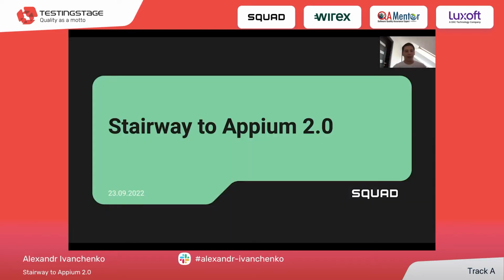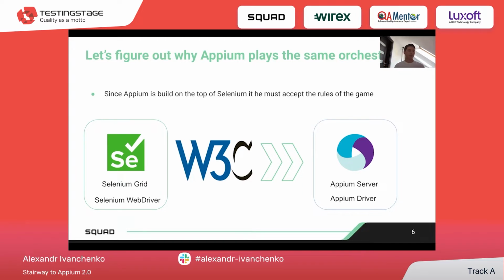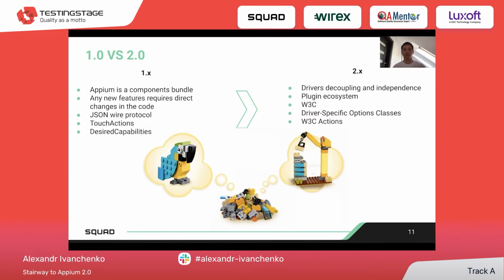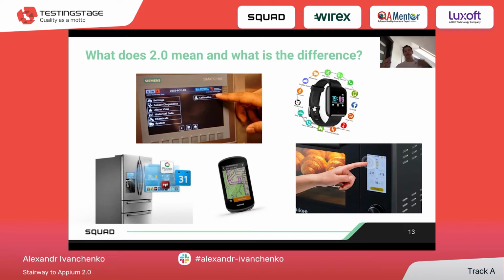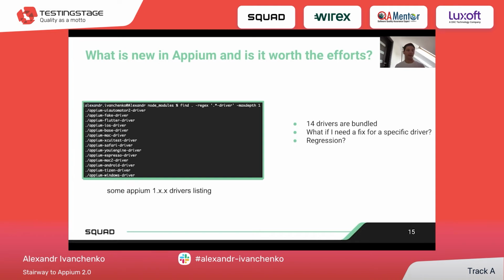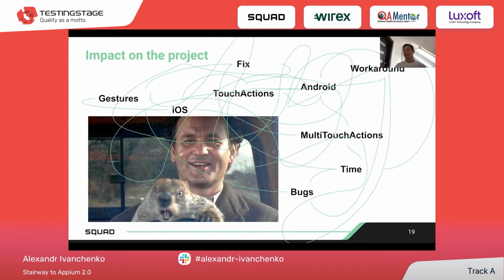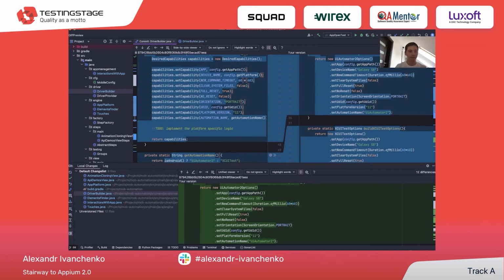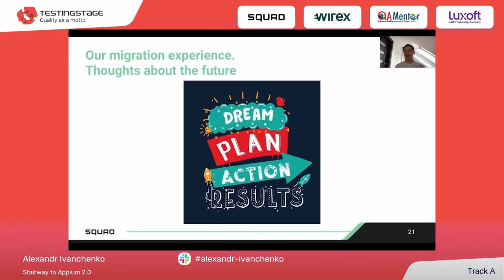Alexandr Ivanchenko | Stairway to Appium 2.0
Stairway to Appium 2.0 | Track A | Testing Stage 2022